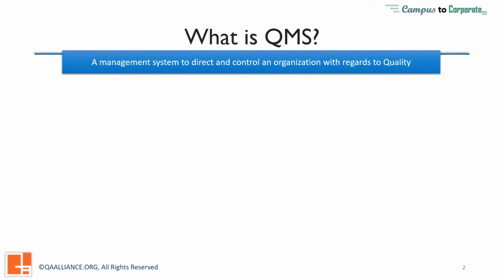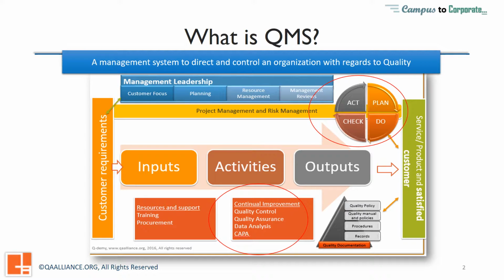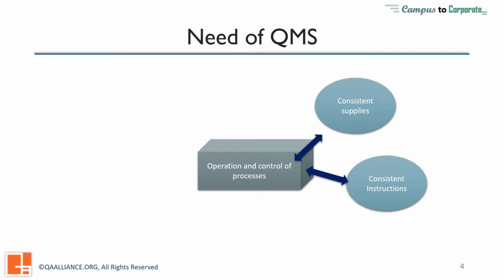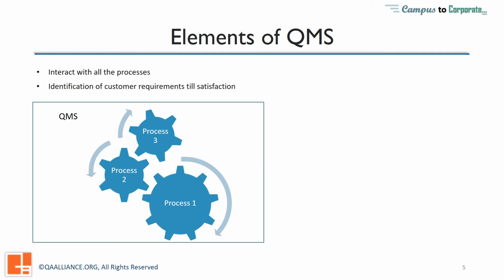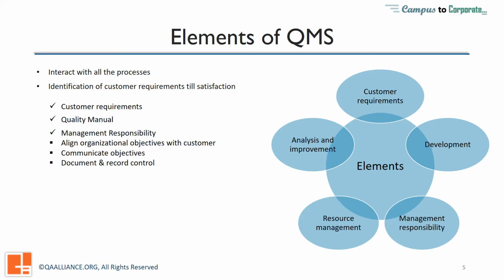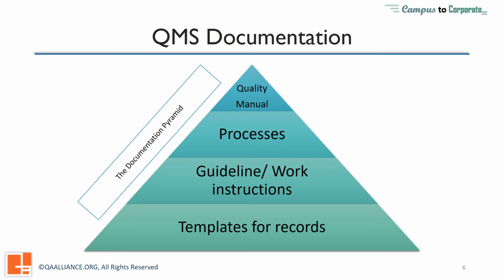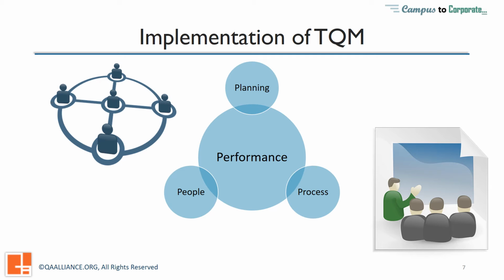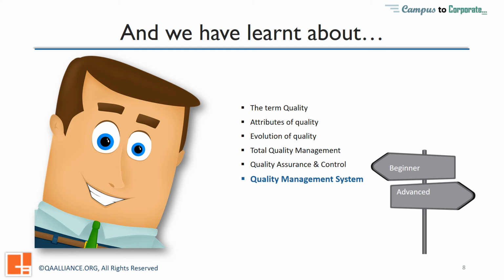1.5 Quality Management System